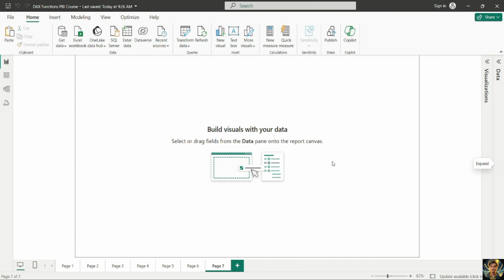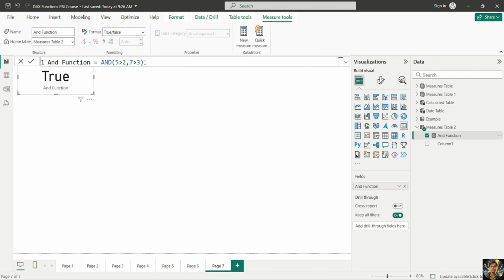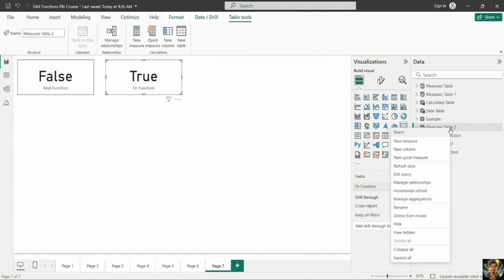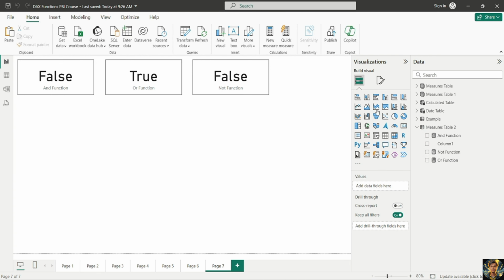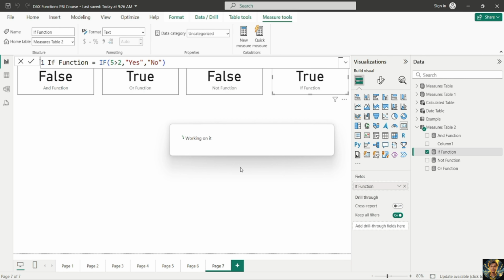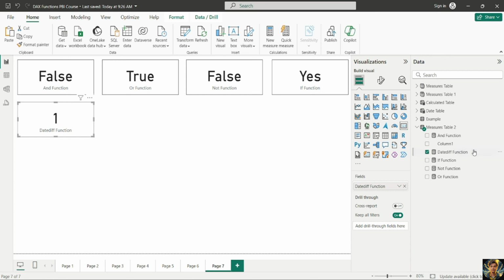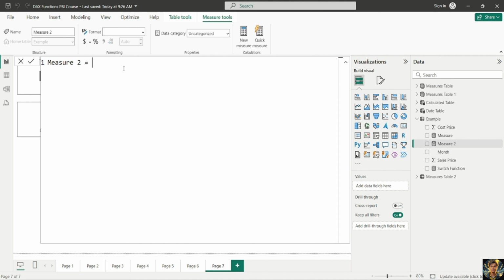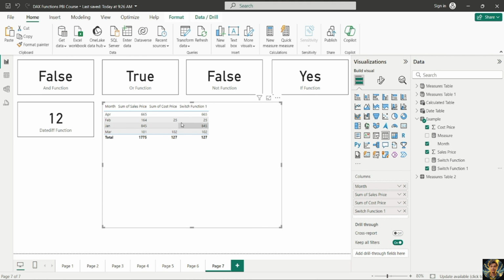DAX Lecture 4 | Power BI for Beginners | Master DAX Functions Step-by-Step 🚀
In this DAX Lecture 4, continue your journey to mastering Power BI and Data Analysis Expressions (DAX) with clear, beginner-friendly explanations. This lecture is designed for beginners, data analysts, students, and business professionals who want to build strong analytical skills in Power BI.